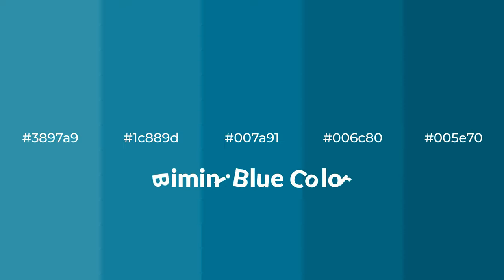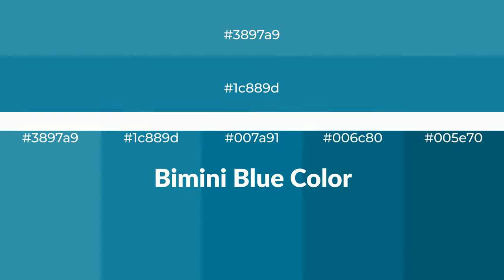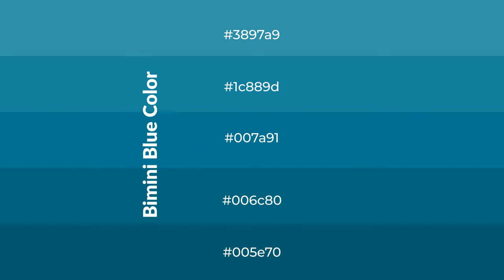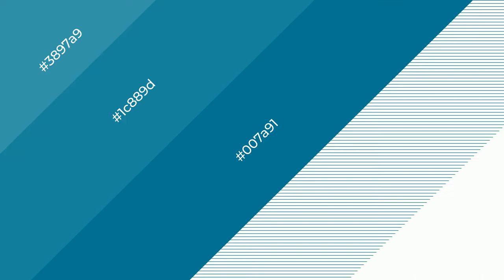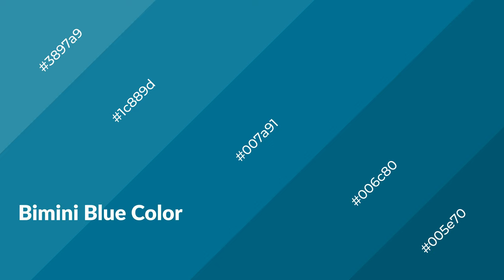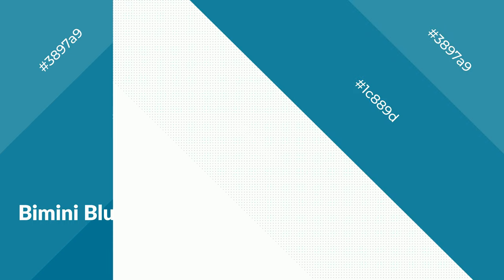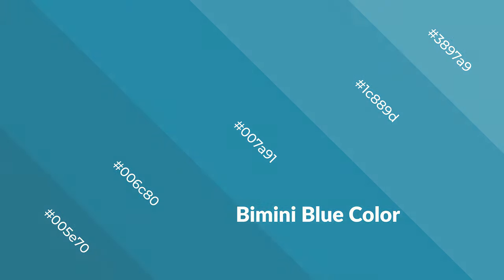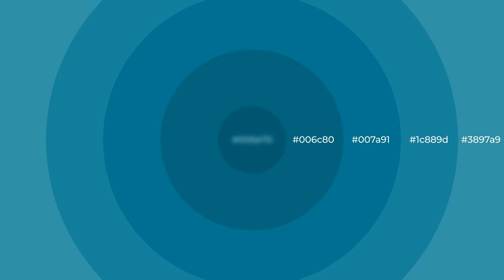Shades & Tints of Bimini Blue color 007a91 A Cool Green color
Shades of Bimini Blue color 007a91 Cool Shades of Bimini Blue color with Green hue for your project!

Shades
Hex 006c80

Tints
Hex 1c889d

Bimini Blue is a cool color, and it emits calming, serene, soothing, refreshing, spacious, unwinding, peace and relaxed emotions. Cool colors are like water, ice, sky, grass, soft and snow. You can see them used in baby products.